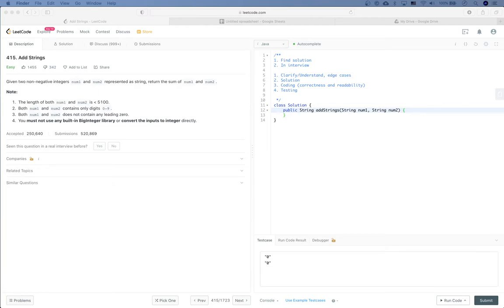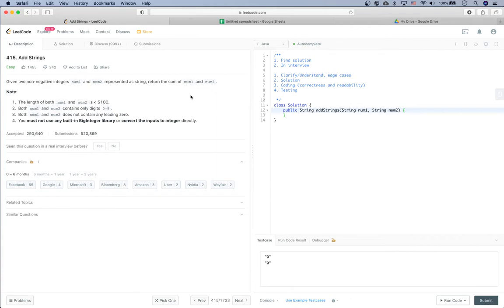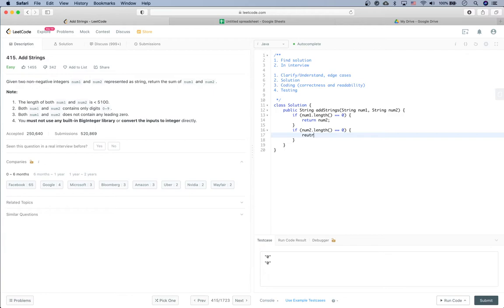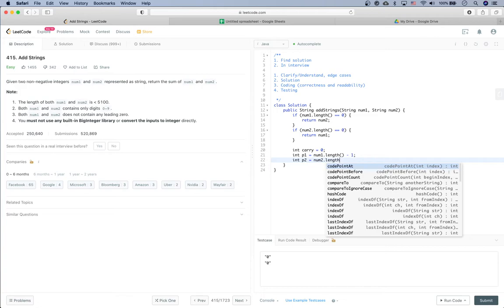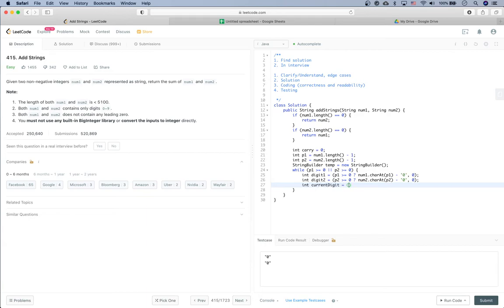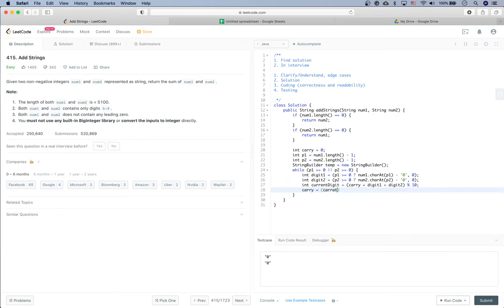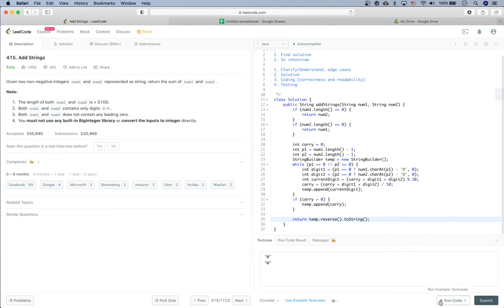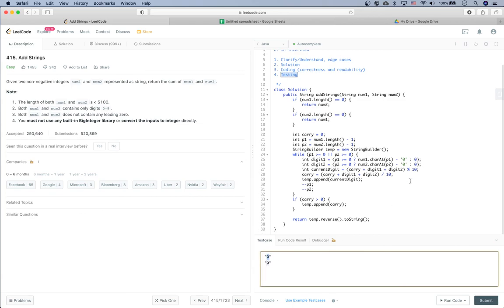Amazon Coding Interview Question | Leetcode 415 | Add Strings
In this video, we introduce how to solve the "Add Strings" question which is used by big tech companies like Google, Facebook, Amazon, Apple, Microsoft in coding interviews. We also cover how to behave during a coding interview, e.g. communication, testing, coding style, etc.